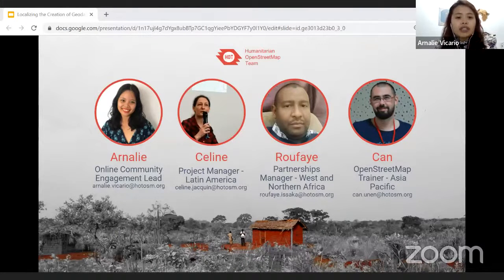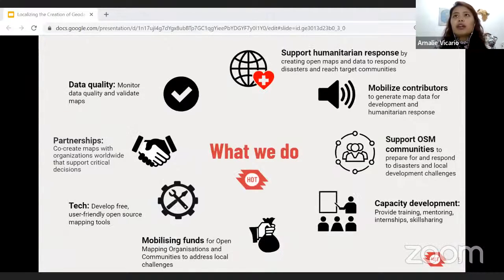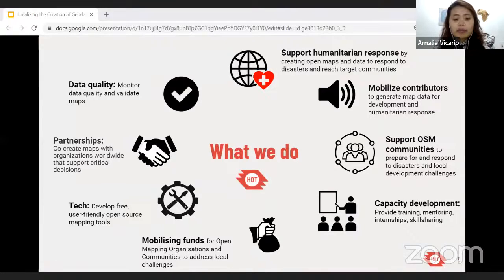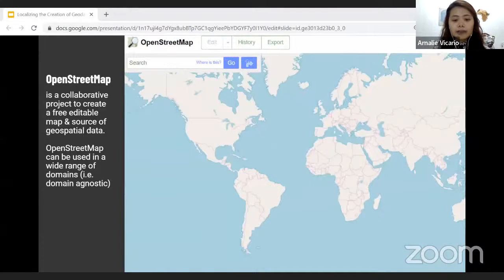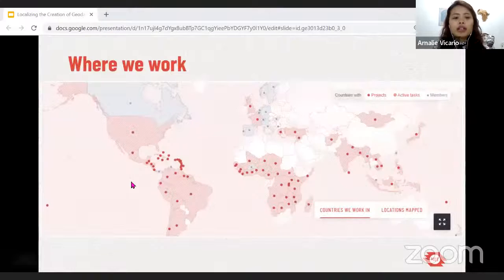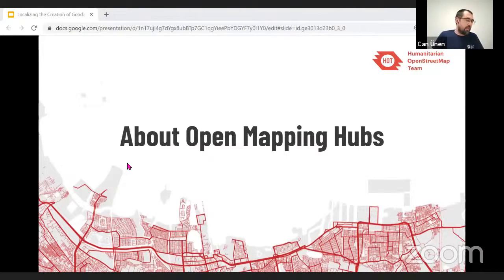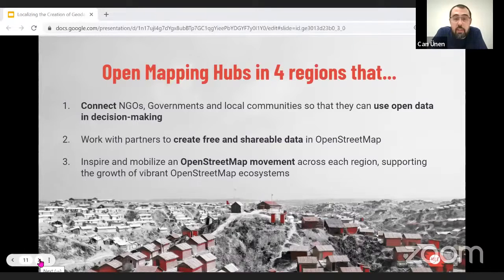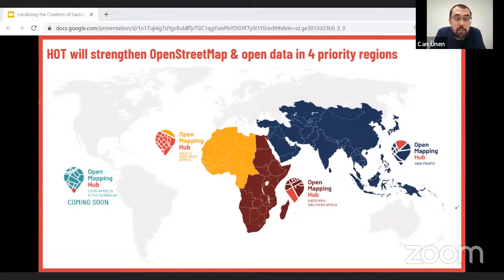Localizing the Creation of Geodata with Open Mapping Hubs